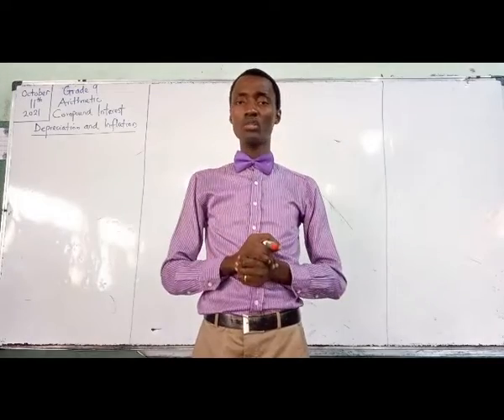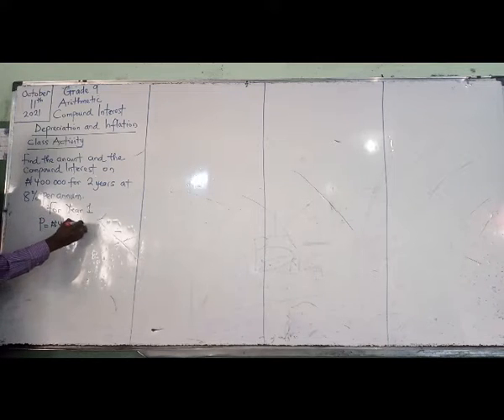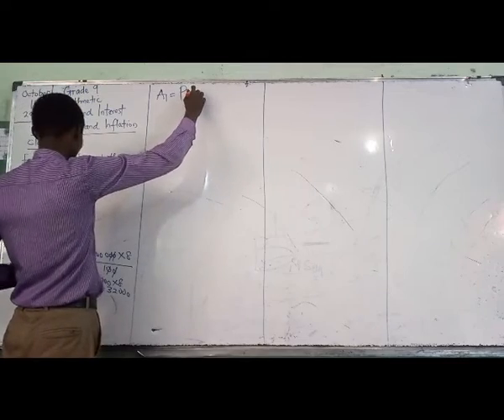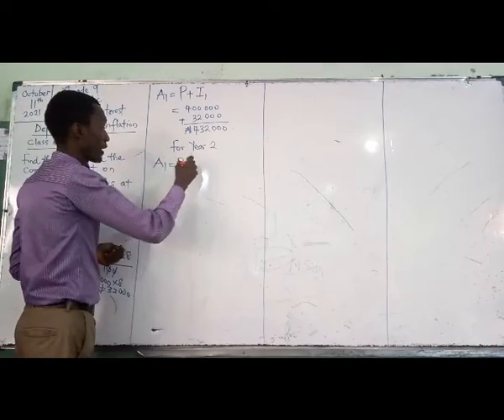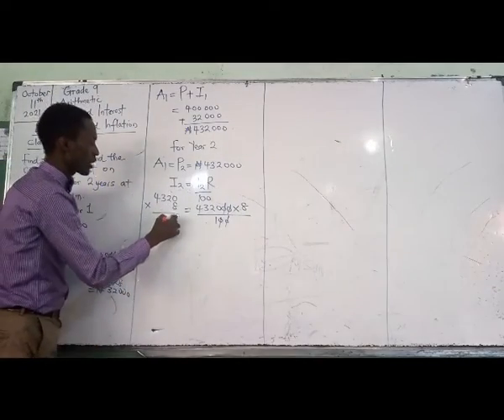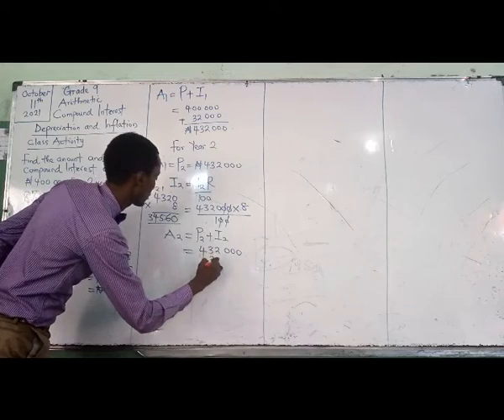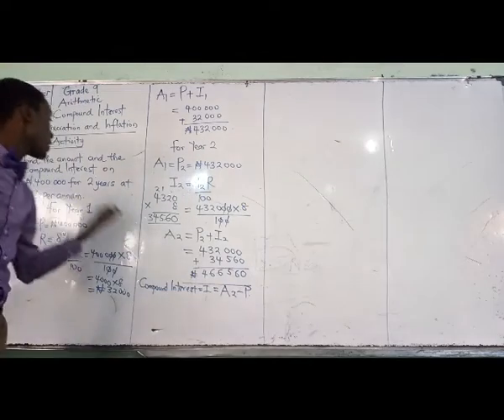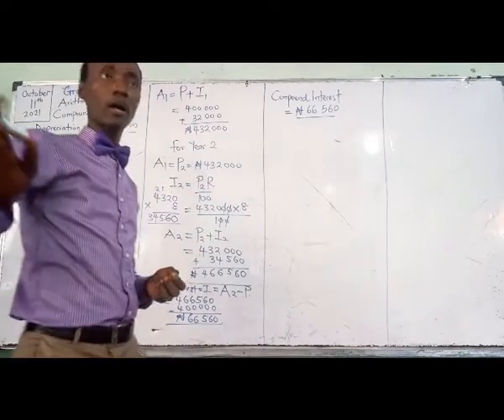Grade 9 JS3 COMPOUND INTEREST solved problem tutorial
Learn how to solve compound interest problems with this comprehensive tutorial designed for Grade 9 JS3 students. In this video, we will work through a variety of solved problems to help you understand the concept of compound interest and how to apply it to different scenarios. Whether you're struggling with homework or looking to improve your understanding of financial math, this tutorial is perfect for you. With step-by-step explanations and clear examples, you'll be able to confidently solve compound interest problems and improve your math skills. Watch now and take the first step towards mastering compound interest.